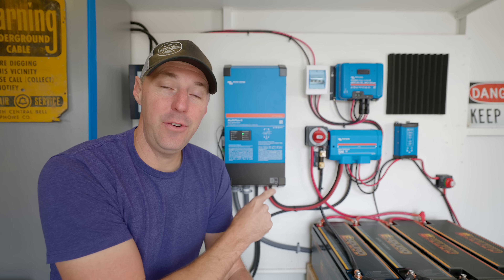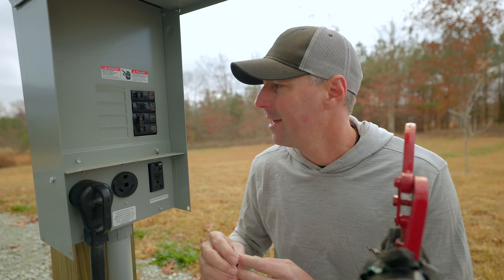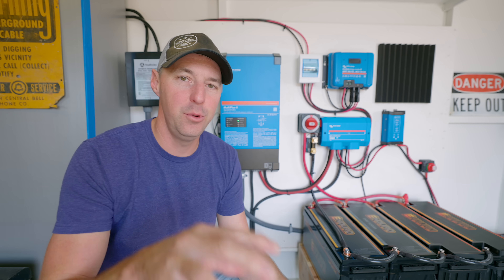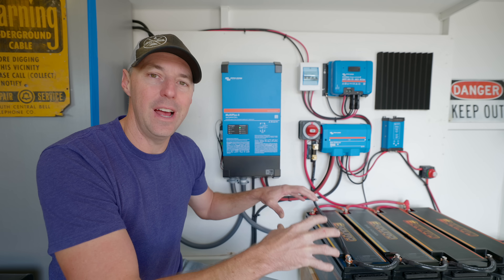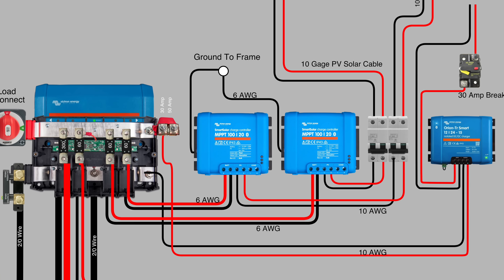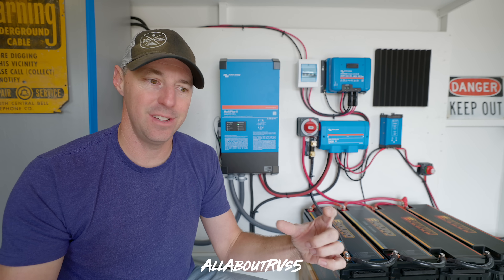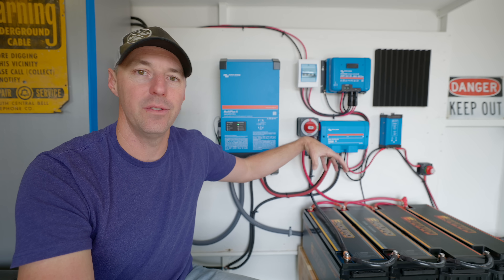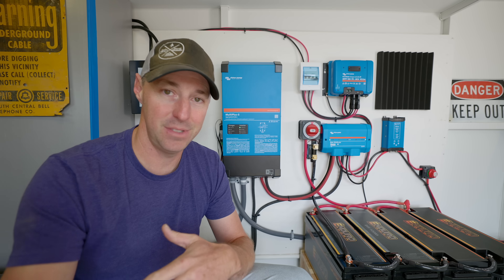Is This The Best Inverter For RVing. Multiplus 2x120 24 volt.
Today I wanted to share the information you might need if you were looking for an inverter for RVing. This 24V option might be the best pick if you are thinking of wanting to make a bigger system in the future.

Use Code  "AllAboutRVs5"  RV Solar Connections
    Main Equipment

   Install Components
* MRBF Fuse 300A.
* MRBF Fuse terminal.
* T Fuse.
* Double Solar Disconnect.
* Double Pole.

Wire And Lugs
* 2/0 Wire.
* (30) 2/0 Lugs 5/16.
* (5) 2/0 Lugs 3/8
* 6 AWG wire.
* (16) 6awg lugs 5/16.
* (4) 6awg lugs 3/8.
* 10 AWG Solar Wire.
* 6/4 soow wire.
* Ferruls
* 10 AWG
* Heat Shrink
* Cat 5 Cables.